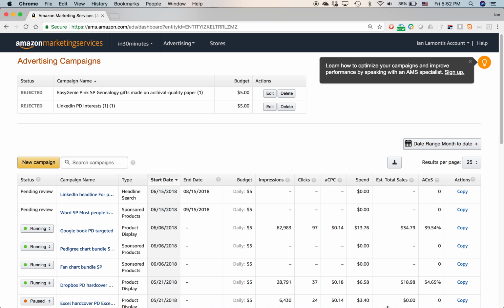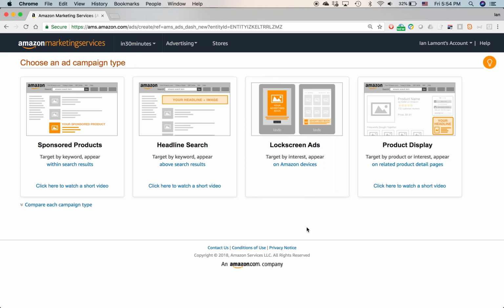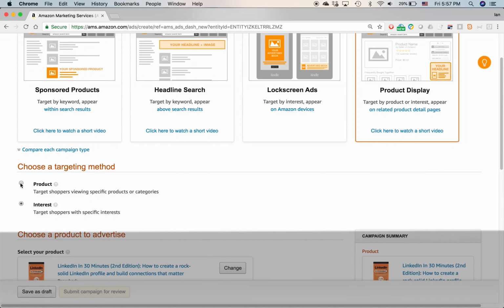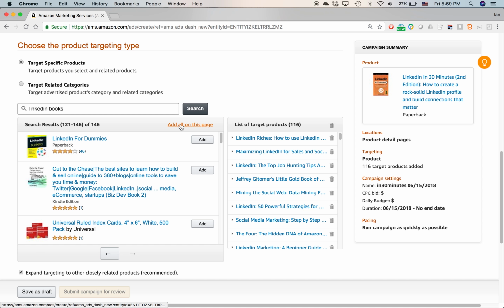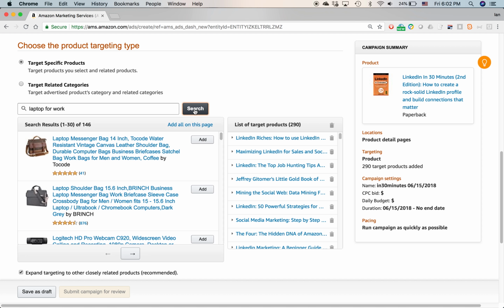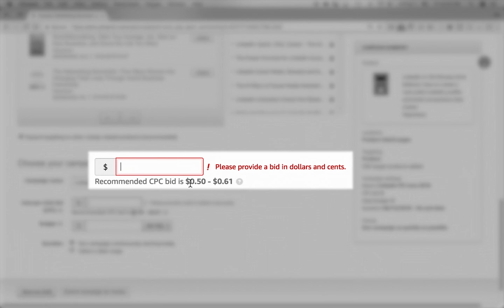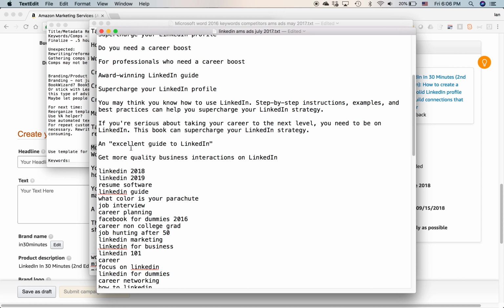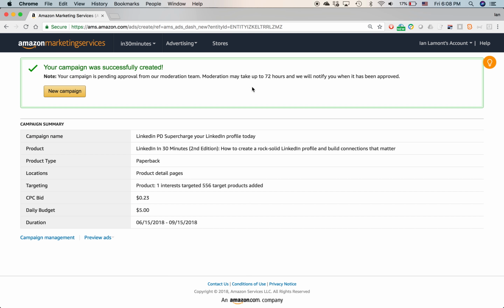How to create an Amazon Advertising Product Display ad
Learn how to create an Amazon Advertising (formerly Amazon Marketing Services, or AMS) Product Display Ad from the Amazon Advertising website. Includes instructions for several different types of AA Product Display ads: targeting by interest, category, and specific products. Also discusses choice of keywords, taglines, bids, campaign duration, brand names, and more.

Contents of video:

00:00 Introduction to creating product display ads
00:29 Example of a product display ad
02:13 Creating a new campaign
02:56 Choosing a targeting method and understanding their differences
5:17 Choosing the product targeting type and related categories
6:06 Targeting specific products
7:52 Avoiding irrelevant products
10:25 Example of a product display ad targeting a specific product
11:02 Expanding targeting to related products
11:16 Choosing your campaign settings
11:37 Explaining CPC and budget
12:40 Duration and the importance of setting a date range
13:31 Writing a headline and text
14:59 Brand name
15:10 Product description
15:34 Brand logo
15:41 Previewing your ad

MORE RESOURCES

NOTE: This is not an official video. Please read and review the relevant terms of service and local regulations. i30 Media Corporation cannot be held liable for any direct, indirect, incidental, consequential, or special damages of any kind, or any damages whatsoever, arising out of or in connection with the use of this video.